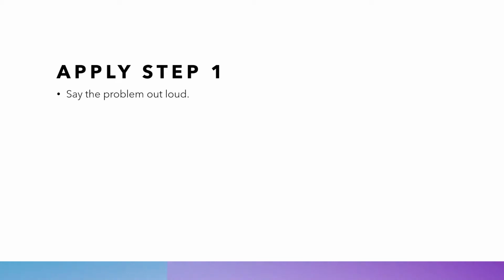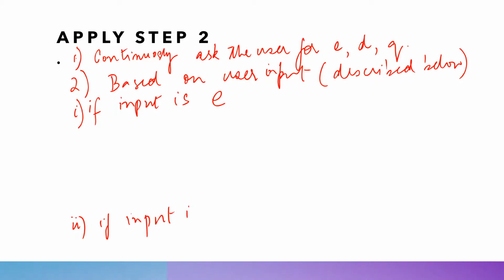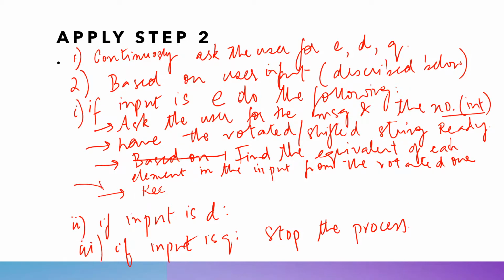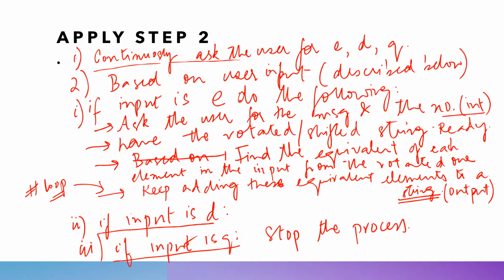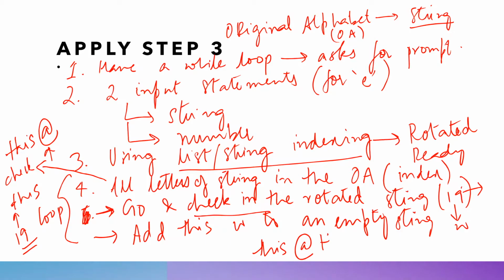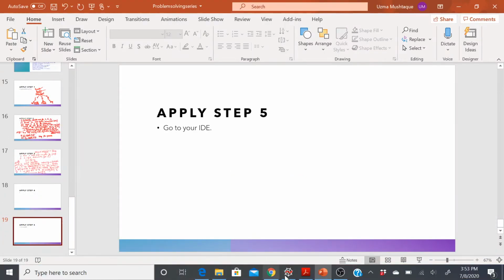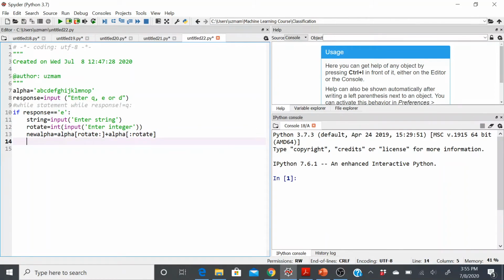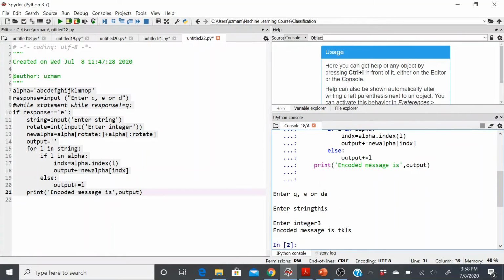How to solve computer science coding problems example (Part 2)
An example demonstrating problem solving using 5-step strategy